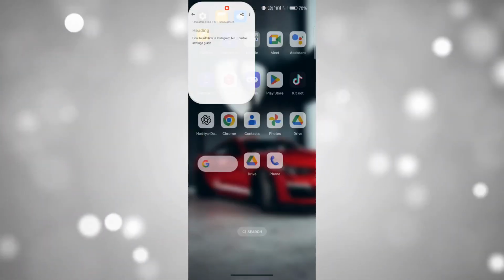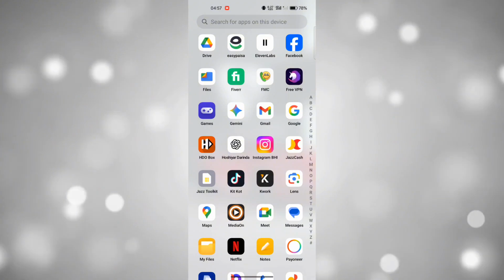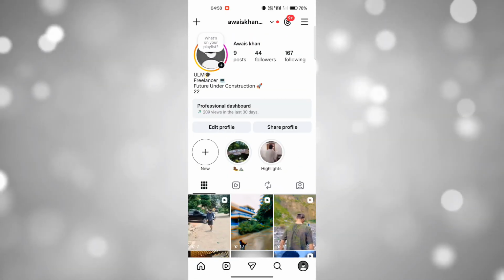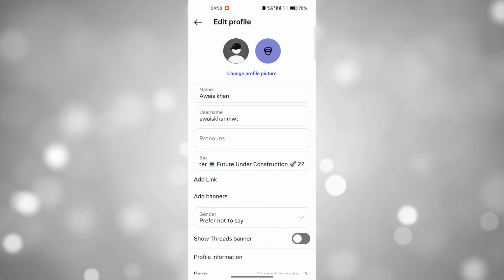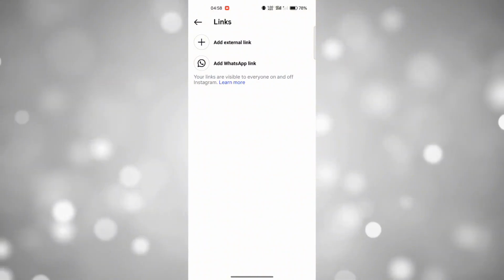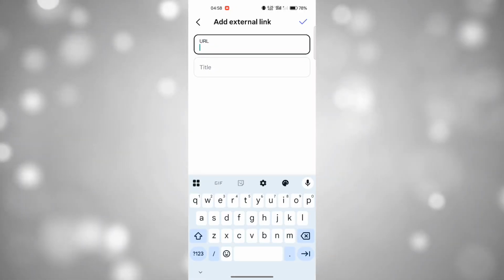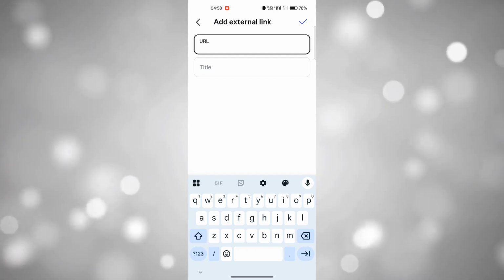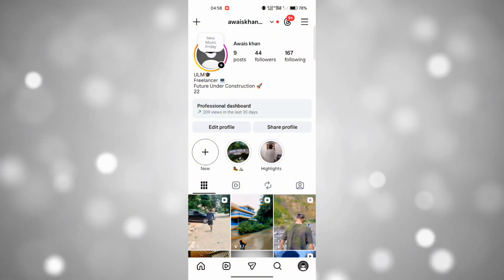How To Add Link In Instagram Bio – Profile Settings Guide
How to add link in Instagram bio using profile settings easily. In this tutorial, you will learn how to place a clickable website or profile link in your Instagram bio directly from your Android phone. Adding a link in your bio helps you share your website, YouTube channel, online store, or other social media profiles with your followers. This step-by-step guide shows how to open your Instagram profile, edit your bio section, and add the link quickly using the Instagram mobile app.